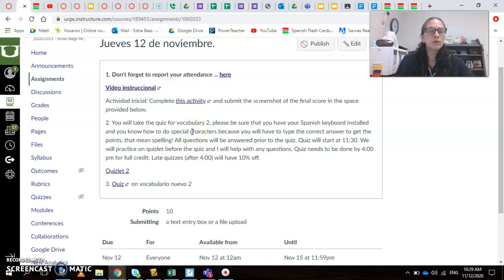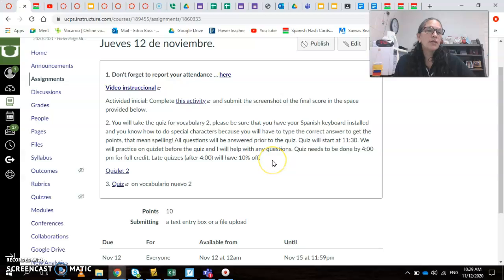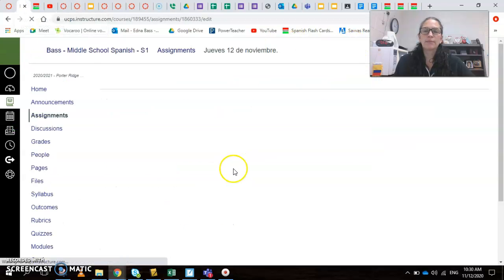Instructions for quiz vocab 2 (1)